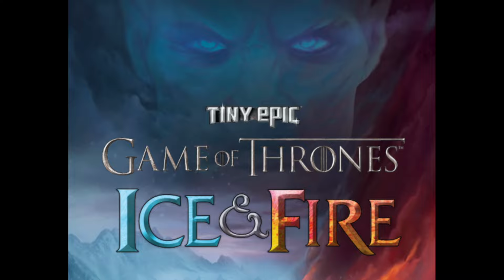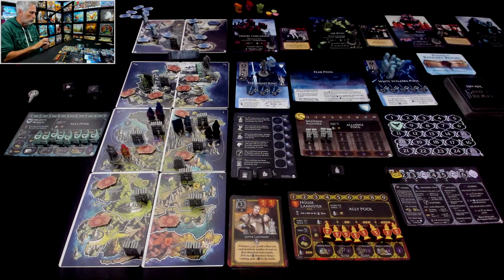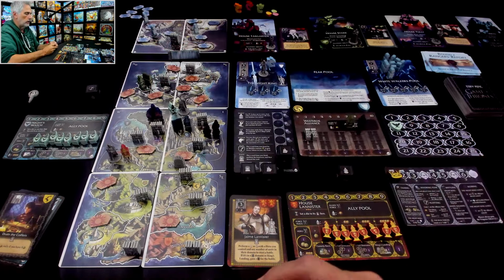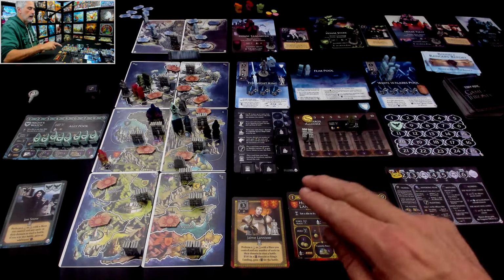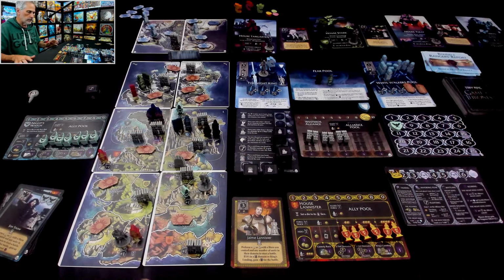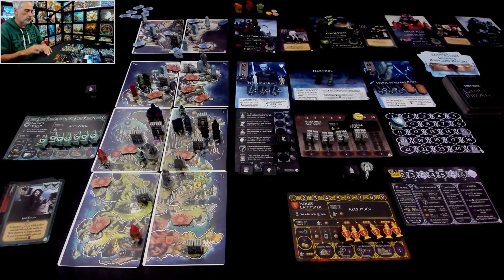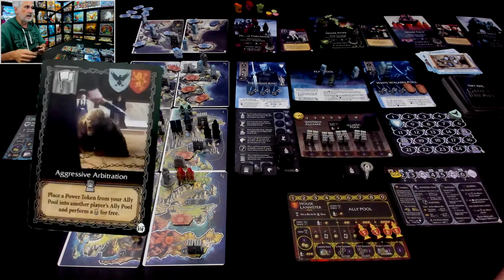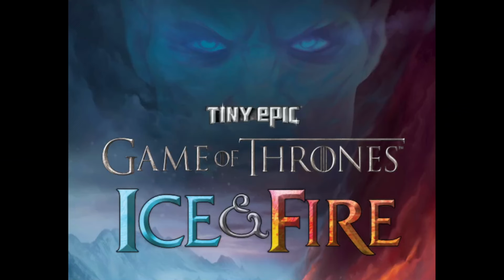Rahdo Previews►►► Tiny Epic Game of Thrones: Ice & Fire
A video outlining gameplay for the boardgame Tiny Epic Game of Thrones.